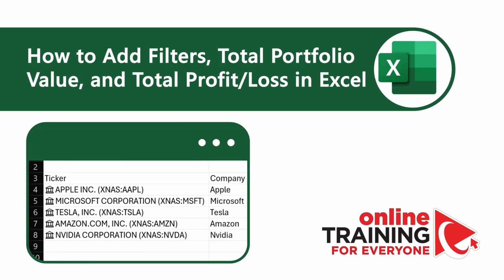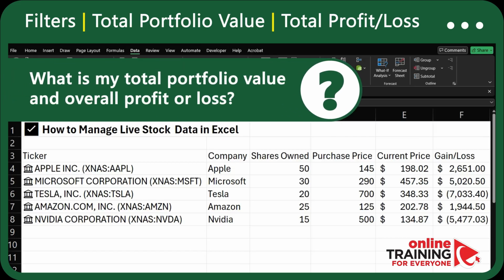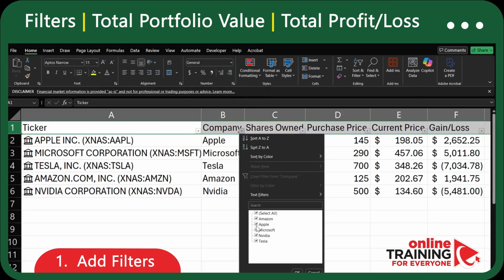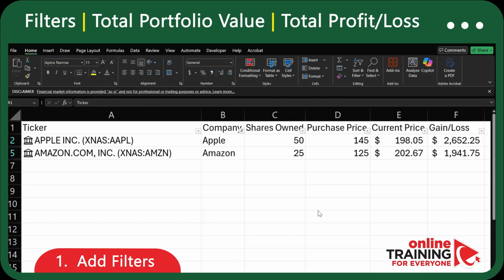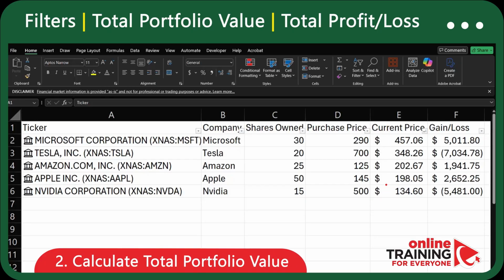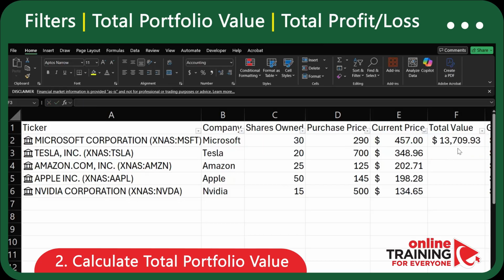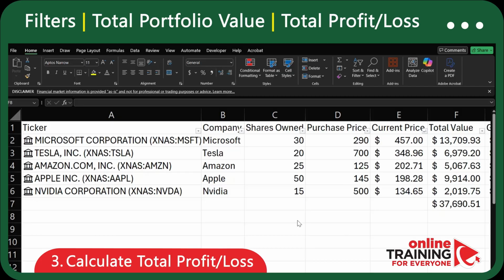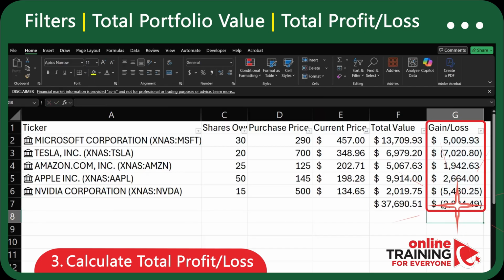How to Track Stock Gains & Losses in Excel (Step-by-Step)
Learn how to accurately calculate your stock portfolio gains and losses using Microsoft Excel. This easy-to-follow tutorial is perfect for investors, finance professionals, and Excel users who want to track performance, analyze trends, and manage risk. We’ll walk you through creating a dynamic portfolio tracking spreadsheet using simple formulas like SUM, IF, and percentage gain. Whether you're a beginner or an advanced user, this tutorial will help you make smarter investment decisions using Excel’s powerful tools.

📈 Gain insights into:
Tracking unrealized vs realized gains
Creating a dynamic portfolio dashboard
Automating profit/loss calculations
Using Excel functions to improve accuracy